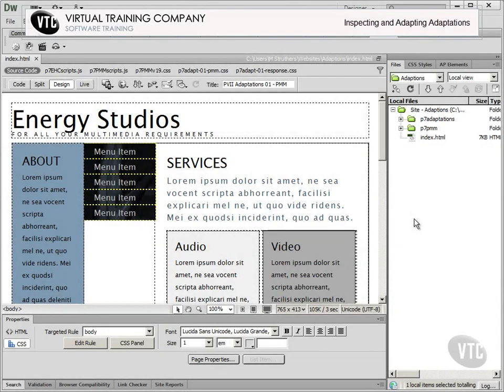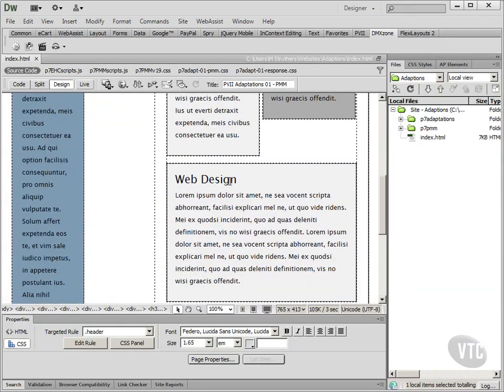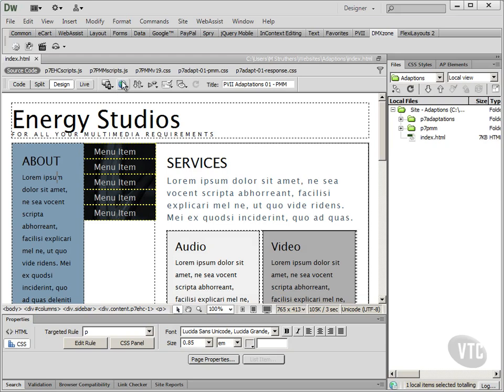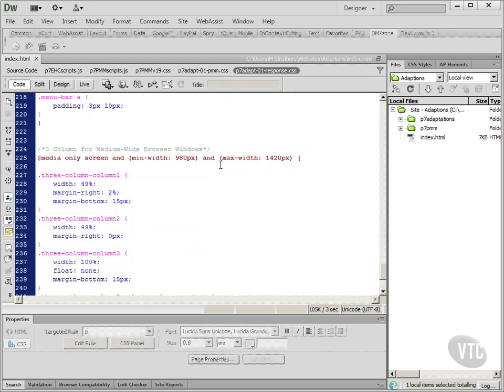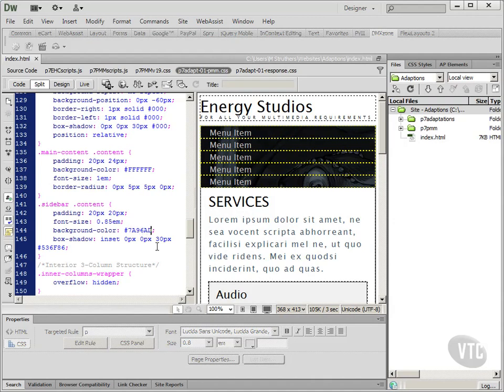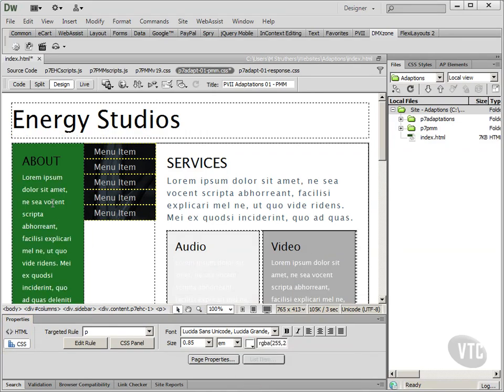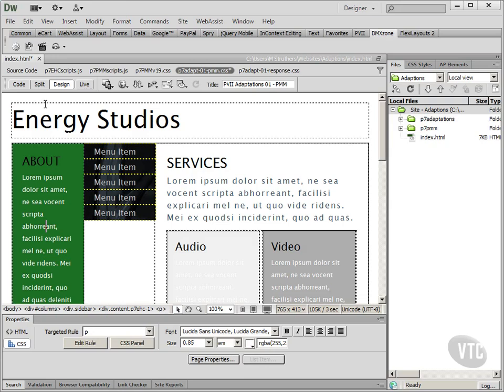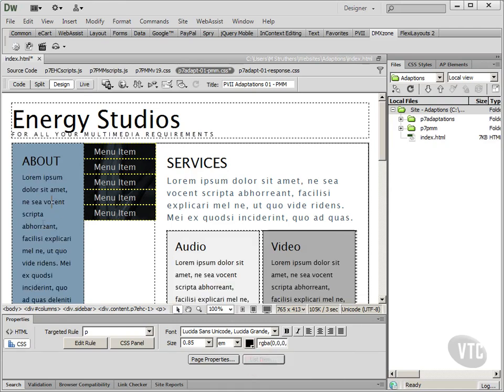0403Inspecting and Adapting Adaptations